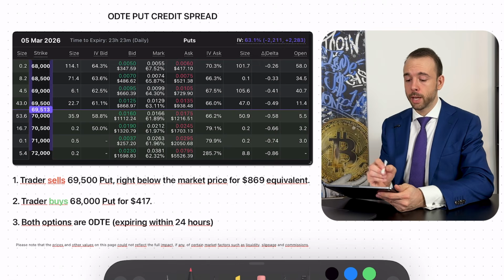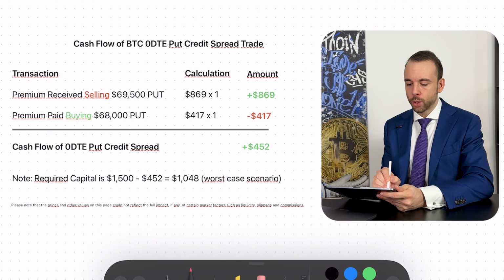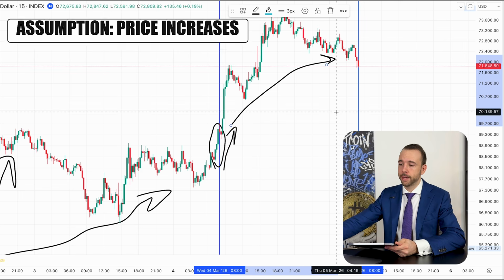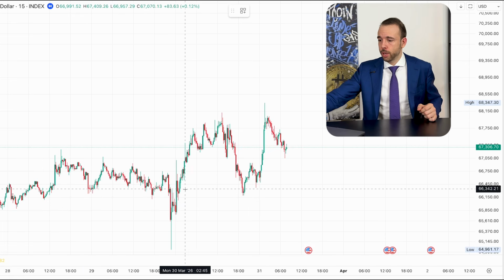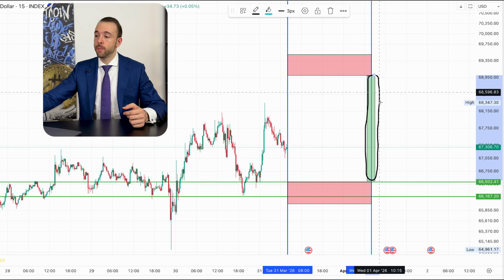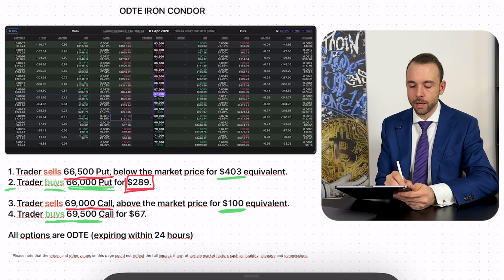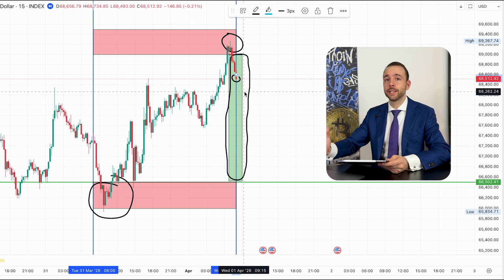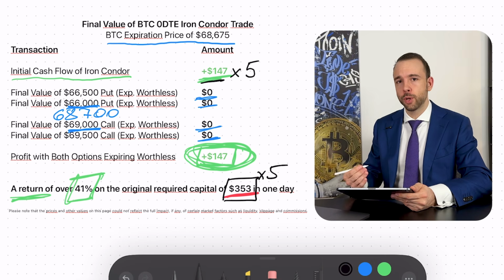43% Return in 24 Hours With 0DTE Options Trading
Discover the Top 2 0DTE options strategies that consistently generate premium income — with real trade examples explained step by step.
In this video, I show you exactly how to trade options using same-day expiration setups in live market conditions. Whether you are just getting started with options trading for beginners or already have experience with option selling, this guide will sharpen your execution. No theory-only content — you get real strikes, real entries, and real decision-making.

We cover two powerful options 0dte setups:

✅ 0DTE Credit Spread — Collect premium while defining your maximum risk from the start. Watch a credit spread explained through a real trade so you understand not just the concept, but the execution. This is one of the most accessible ways to start selling options for income — ideal for option trading for beginners who want capped downside.

✅ 0DTE Iron Condor — The two-sided premium collection strategy. Think of it as a wider, more forgiving version of the iron butterfly, designed to max options trading profitability on low-volatility ranging days. This 0dte options strategy lets you profit from time decay on both sides of the market simultaneously.

Throughout the video, you'll get options trading explained clearly — from strike selection and premium collection to risk management and exit rules. You'll learn how to trade options with defined risk, master how to do 0 dte options entries in real time, and understand why selling options consistently outperforms buying for income generation.

These options trading strategies for beginners are repeatable, risk-controlled, and built for real markets.

📩 Questions about a specific 0dte setup? Drop them below — I read and reply to every comment.

00:00:00 Intro
00:00:26 What Are 0DTE Options?
00:01:20 Strategy 1: 0DTE Credit Spread
00:03:14 Cash Flow & Numbers Breakdown
00:05:29 Result: 43% Return in 24 Hours
00:06:00 Full Crypto Options Trading Guide
00:06:35 Strategy 2: 0DTE Iron Condor
00:09:27 Iron Condor Cash Flow & Profit Calculation
00:10:32 Total Premium & Maximum Risk Explained
00:11:26 Final Profitability Result — Iron Condor
00:12:39 How to Manage Risk & Adjust Premium